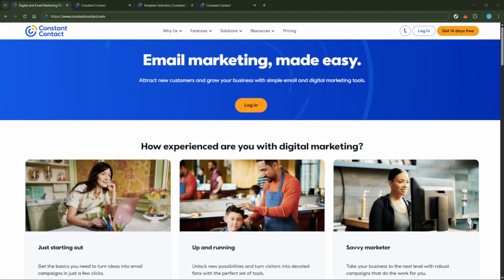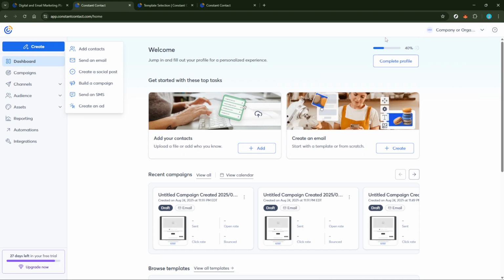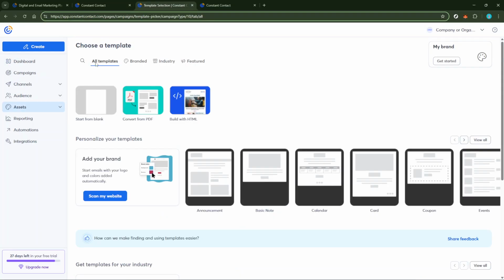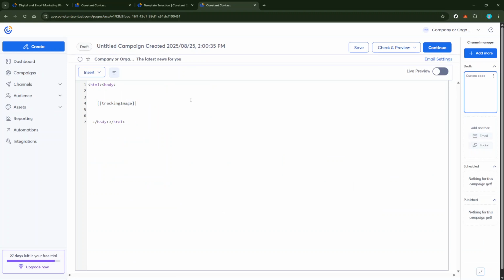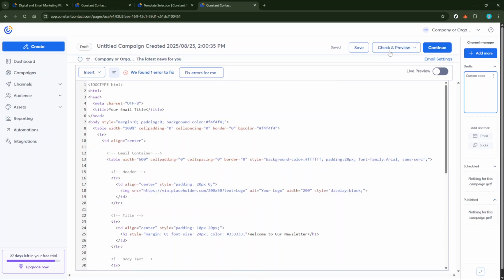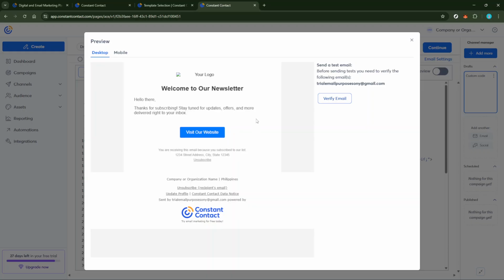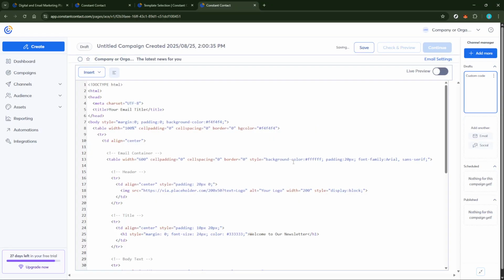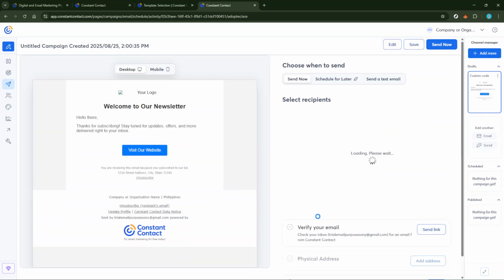How To Import An Html Email Template To Constant Contact [2025 Guide]